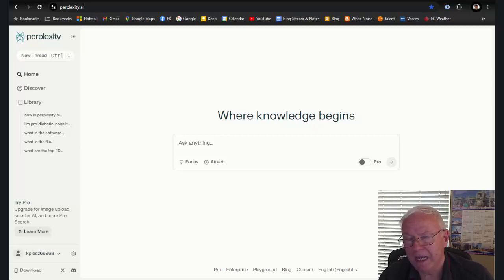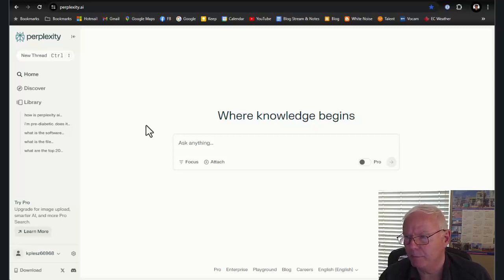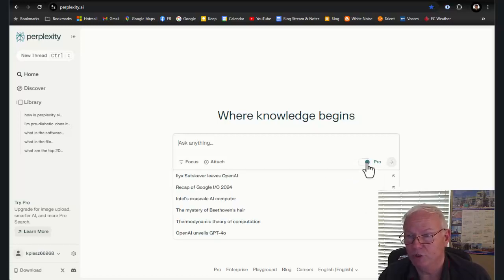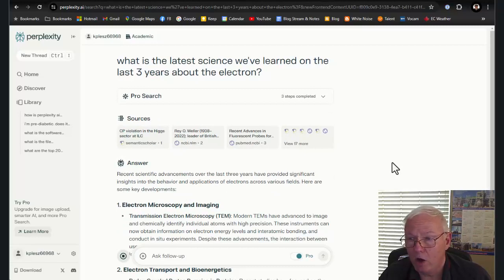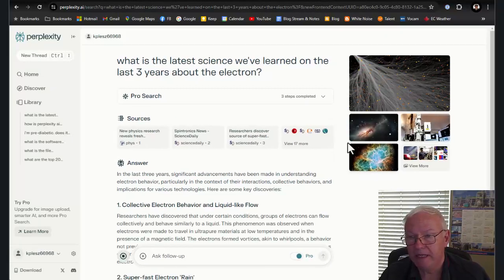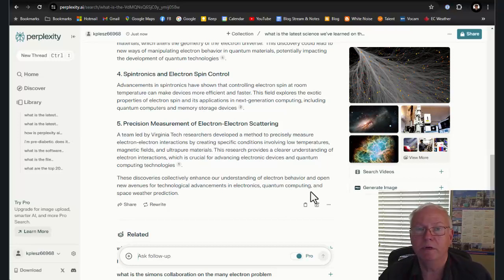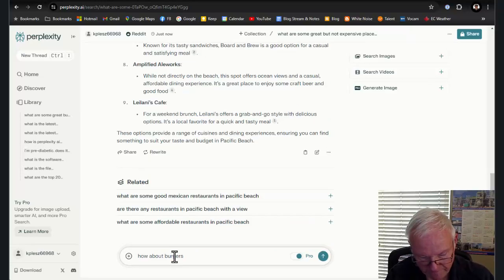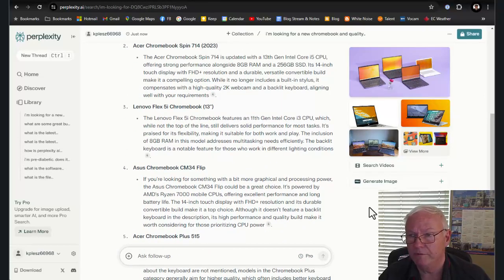Perplexity AI - An AI underdog?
Let me introduce you to an AI tool that might be a great companion to other tools, especially for pure research and the ability to focus the search on certain online resources.